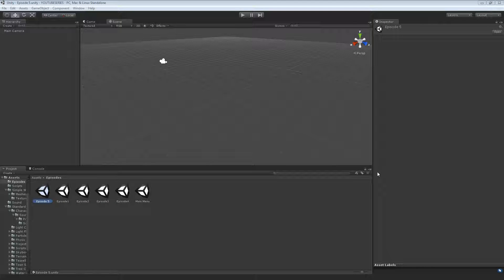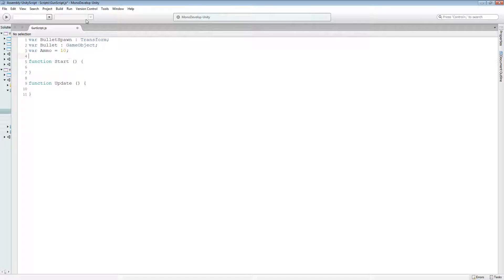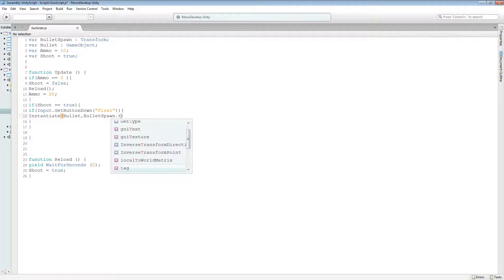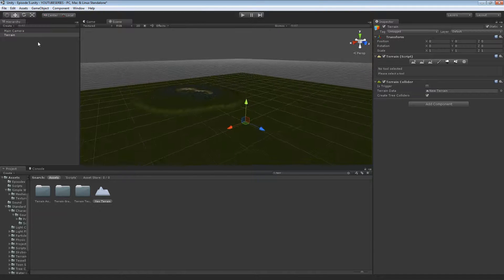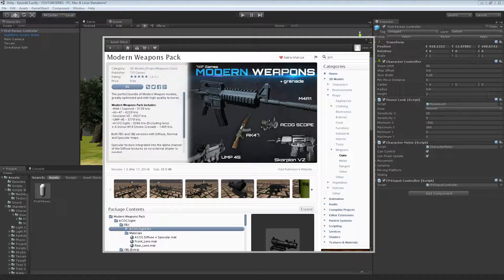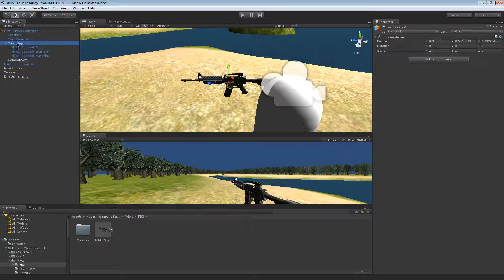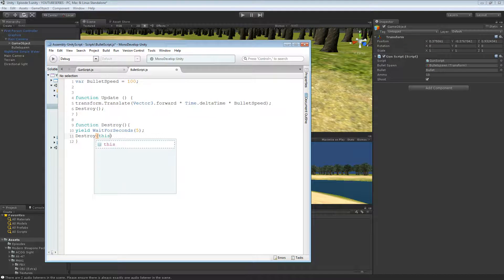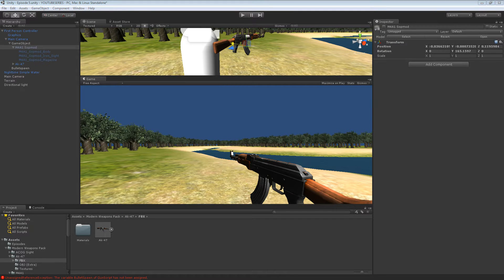Shooting & reloading | Unity3d Tutorial 5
Tell me what you want me to do next in the comments below!

In this episode i show you how to add shooting to your game .. the basic way but i will cover more advanced if requested!

Previous Episode :
Next Episode : Tomorrow
Next Info Episode : soon

Let me know what you want to learn in the comments Below!